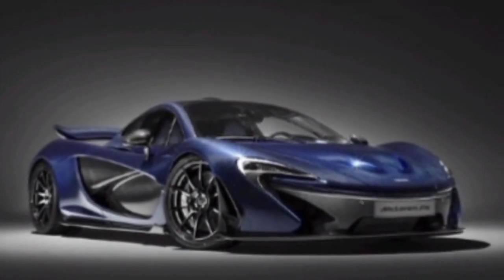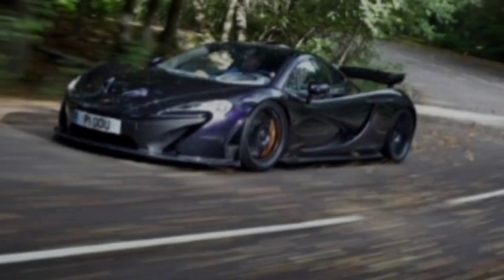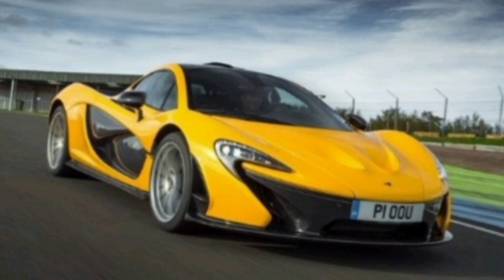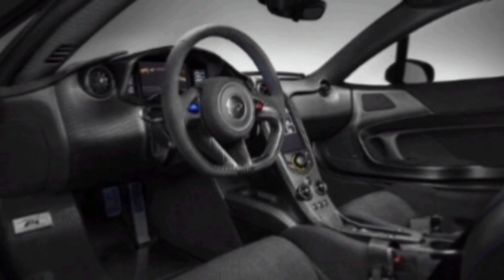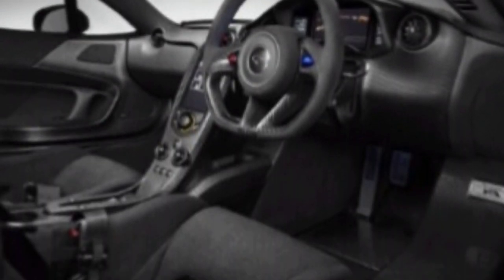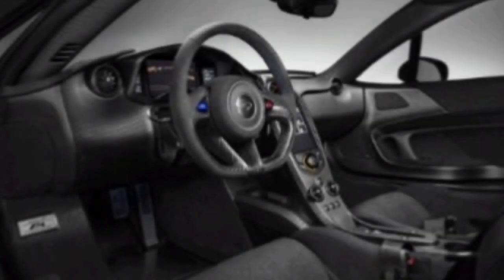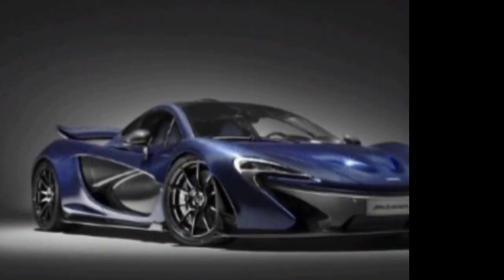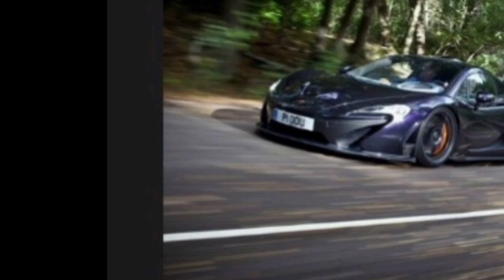McLaren To Launch P1 Hypercar Successor Before 2025|| sk car update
Vehicles
 Cars
Motorcycles
 Bikes
 Automobiles
 Car Launch
Indian Car News
 Automotive
McLaren
Hypercar
 McLaren to Launch P1 Hypercar Successor before 2025
 McLaren to Launch P1
Hypercar Successor before 2025
 McLaren boss Mike Flewitt
Mclaren
 mclaren suv 2022
 mclaren suv concept
 Mclaren SUV
 mclaren suv car
 Mclaren P1
 Concept Car
 Mclaren 720s
 mclaren 765lt spider
 mclaren 765lt novitec
 mclaren 570s
mclaren 765lt
 mclaren 570s sound
mclaren p1
mclaren 570s spider
 mclaren p1 top gear
 mclaren p1 sound
mclaren p1 gtr
Sergi
Spy Shots
 spy shots of cars
 spy shot ff
Sergi Galiano
Alex
 Alex Hirschi
 Supercar Blondie
mclaren p1
mclaren
mclaren p1 gtr
mclaren 765lt
mclaren p1 sound
mclaren 720s
0-60 in a mclaren p1
mclaren suv
new mclaren
p1
mclaren senna
mclaren 600lt
mclaren suv 2022
mclaren 570s
mclaren 2025
mclaren suv car
fastest mclaren
mclaren p1 hdk
mclaren 570s sound
mclaren suv concept
mclaren 570s spider
mclaren automotive
2024 mclaren p1 successor
2025 mclaren suv coupe
mclaren fc
mclaren p1 cost new
suv mclaren
mclaren p1 2023
mclaren p1 2022
mclaren p1 2020
mclaren p1 2024
mclaren p1 2023 top speed
mclaren p1 2021
mclaren p1 2025
mclaren p1 gtr 2023
mclaren p1 interior 2022
mclaren p1 sema 2023
mclaren p1 gtr 2024
mclaren p1 gtr 2022
hot wheels mclaren p1 2023
mclaren p1 evo sema 2023mclaren p1 2023
mclaren p1 2022
mclaren p1 2020
mclaren p1 2024
mclaren p1 2021
mclaren p1 2025
mclaren p1 evo sema 2023
sk car update